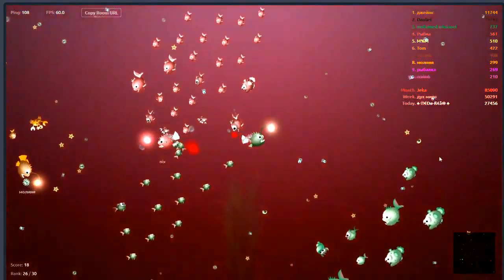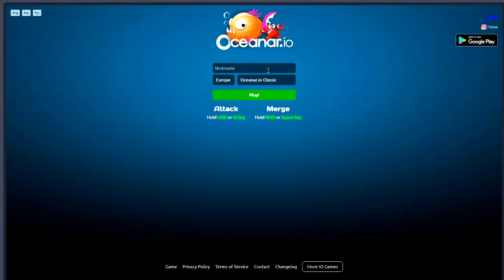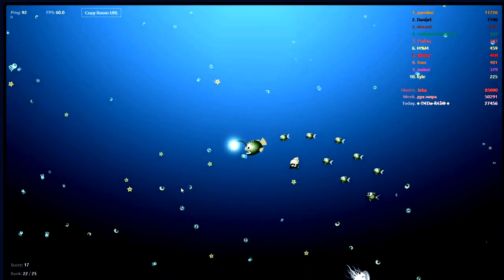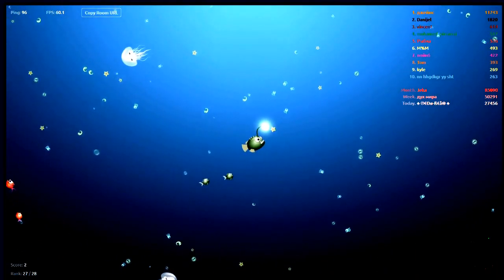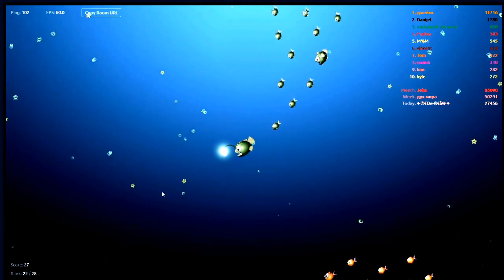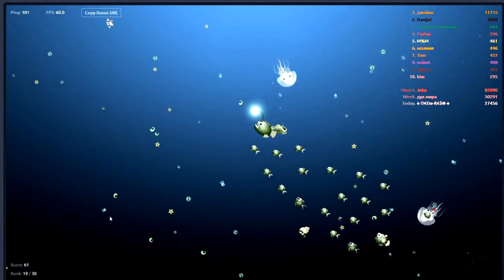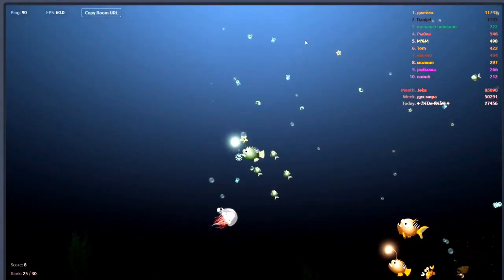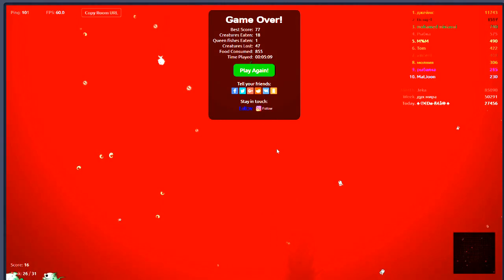Oceanar.io - (THE MEGA FLANK OF DEATH)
Welcome to Oceanar.io. This video contains funny gaming moments where I control a queen fish and her army. You eat food to spawn fighter fish and build an army. Objective of the game is to build an army of fish as big as possible and attack other schools of fish to gain those much needed experience points and climb onto the top 10 leader board like a boss